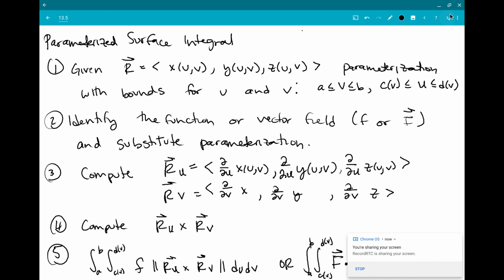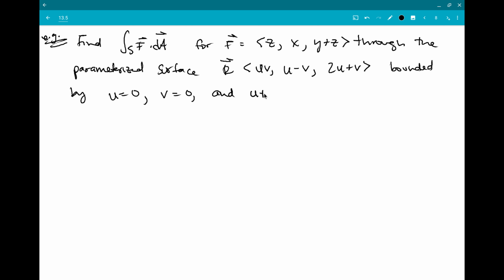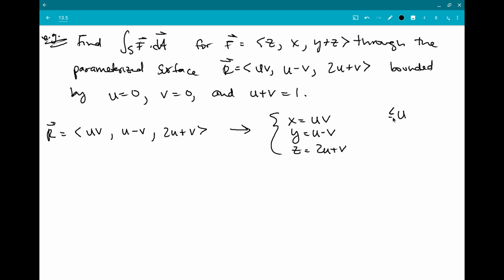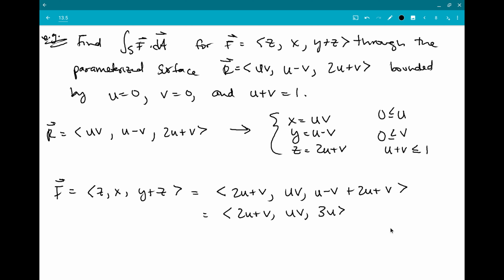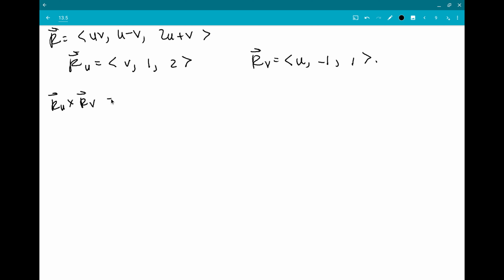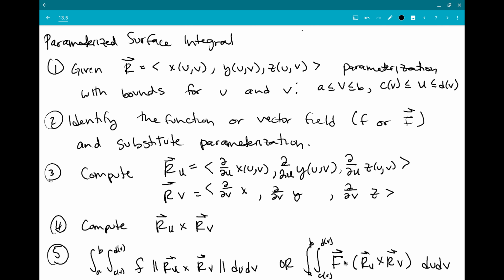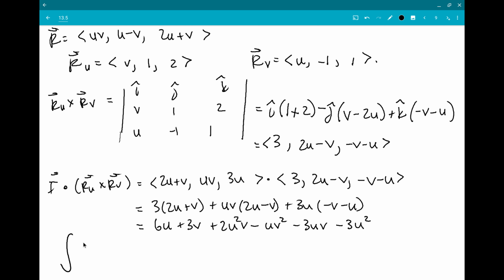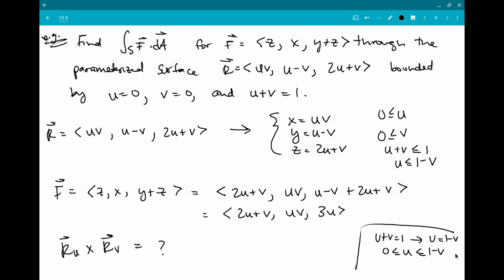13.5 - parametric surface example